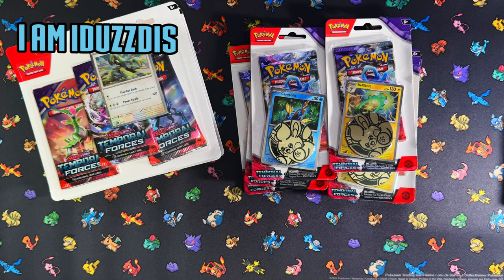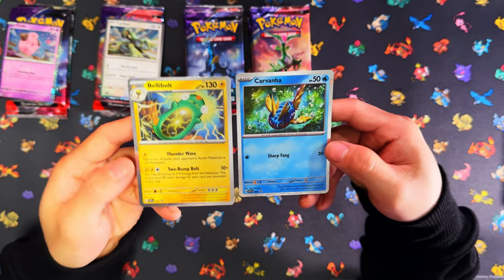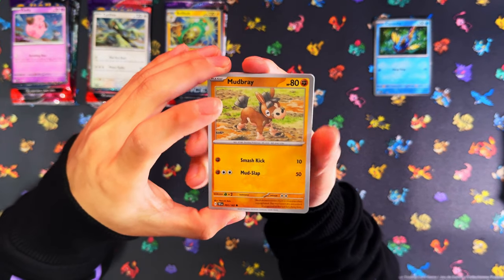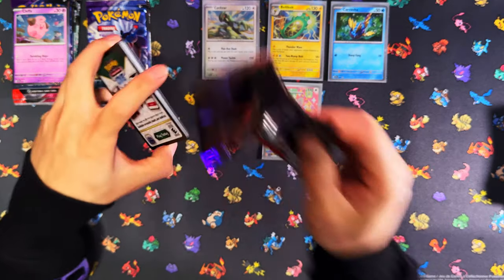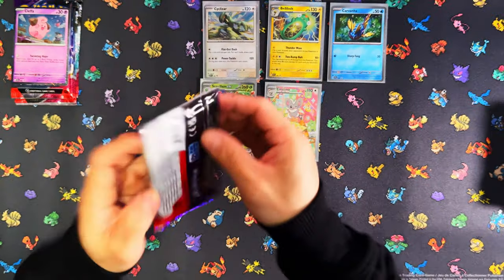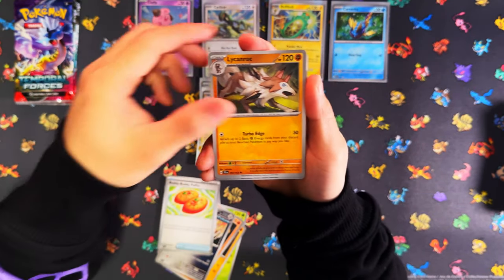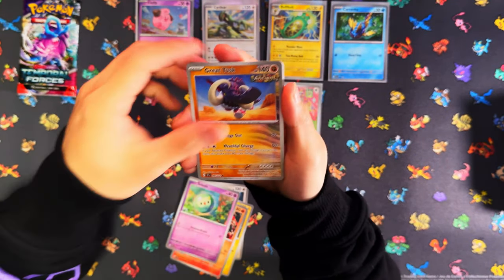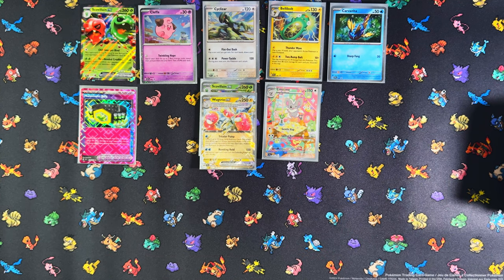Temporal Forces Triple Pack Blisters & Single Checklane Blisters (One Of Each Promo). *OPENING*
In this video i am opening 1 of each Temporal Forces Triple Pack Blisters & Single Checklane Blisters (One Of Each Promo).
This is the 7th expansion of the Pokemon TCG (Scarlet & Violet): Temporal Forces.